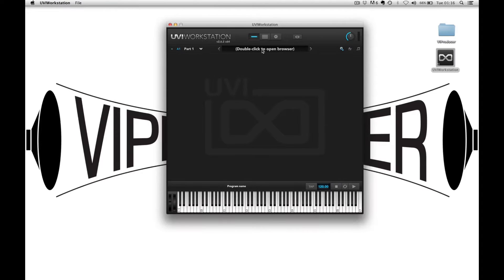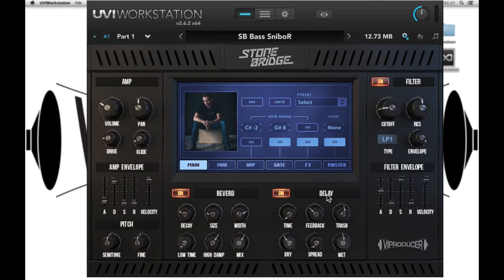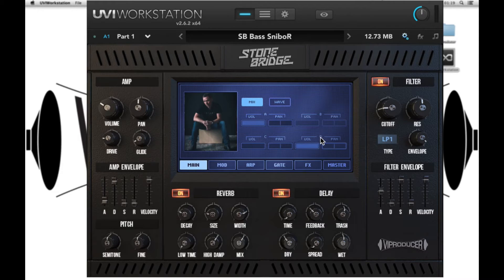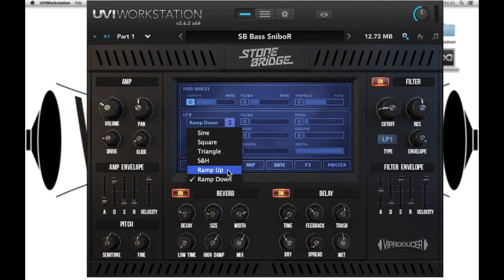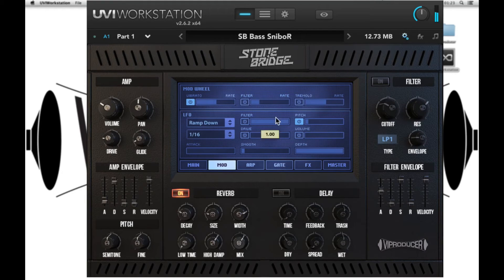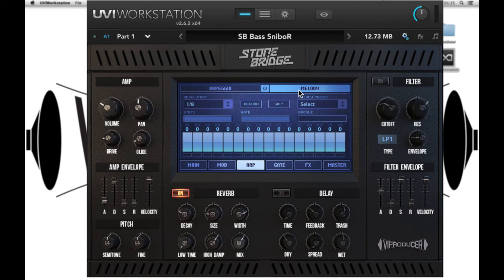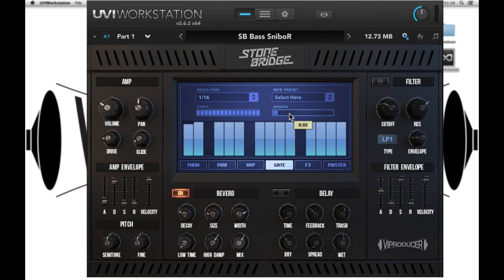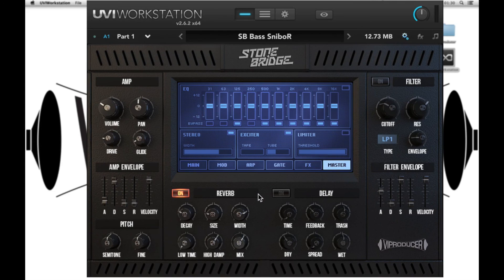VIProducer VIP Synth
VIProducer presents a walkthrough for the functions and features of the VIP Synth plugin.